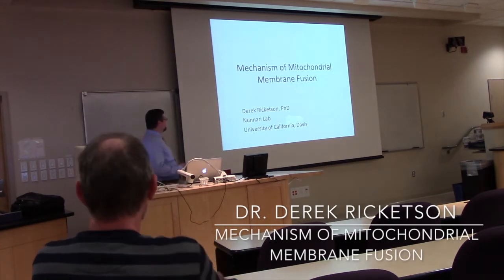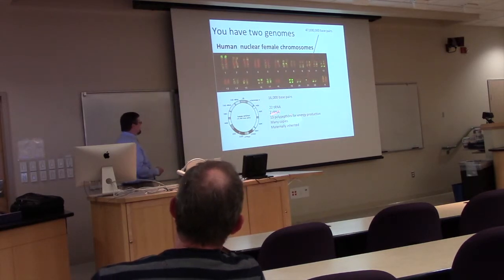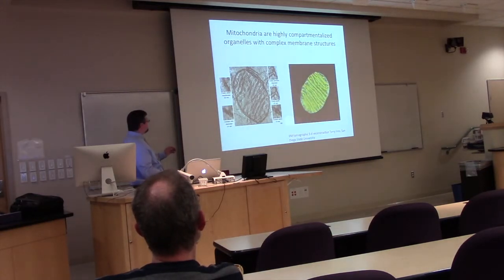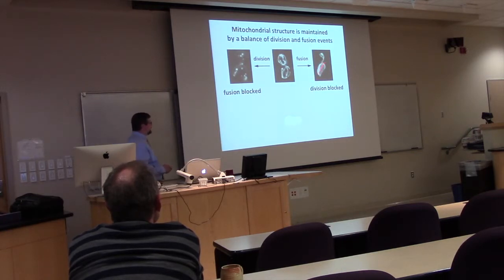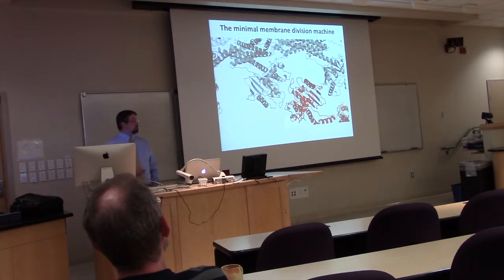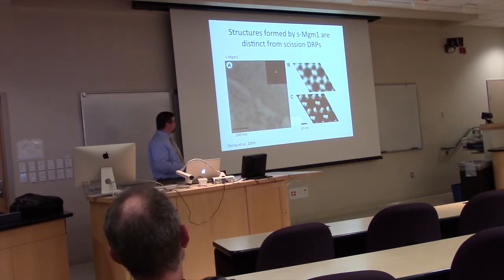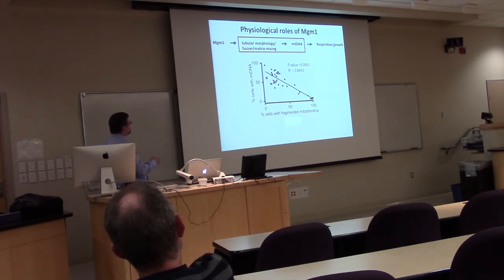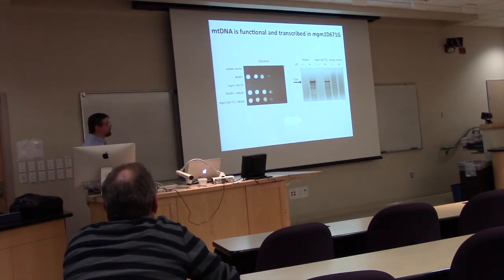Dr. Derek Ricketson- Mechanisms of Mitochodrial Fusion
Central Washington University
Natural Science Seminar Series
Presented by:
CWU Department of Biological Sciences and College of the Sciences